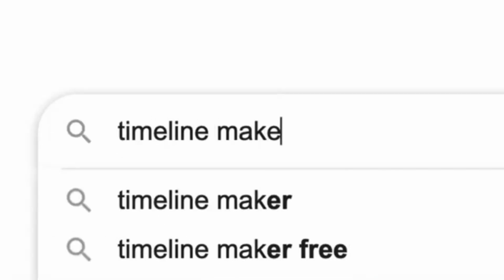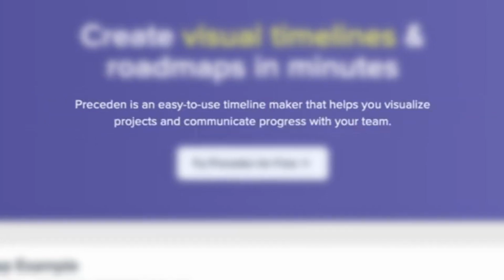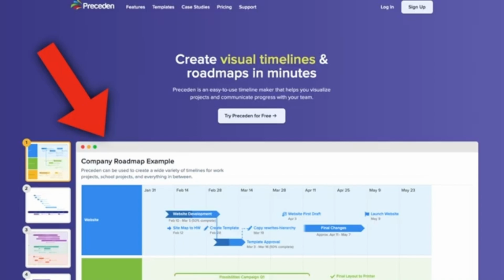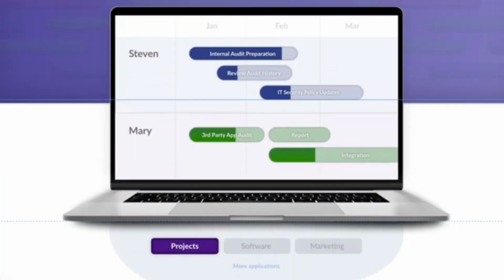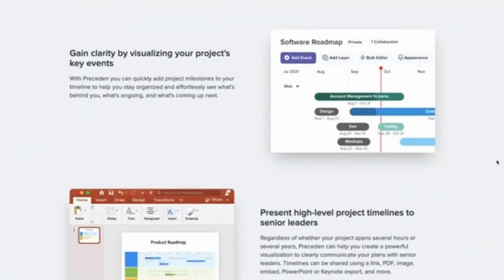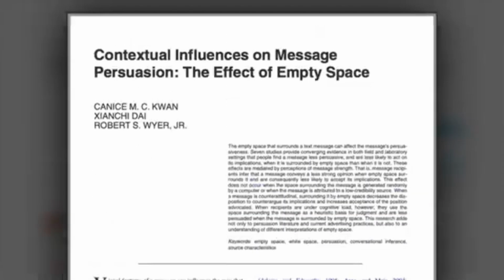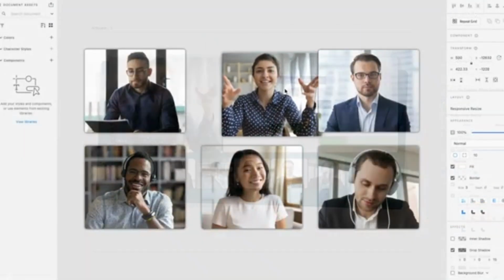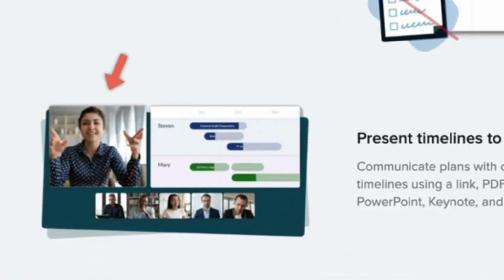Psychology of Website Design